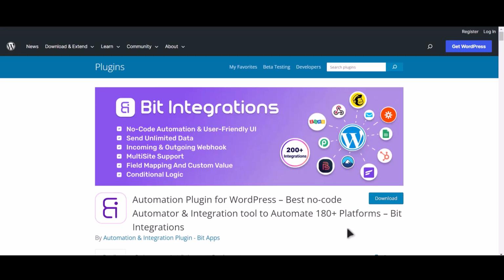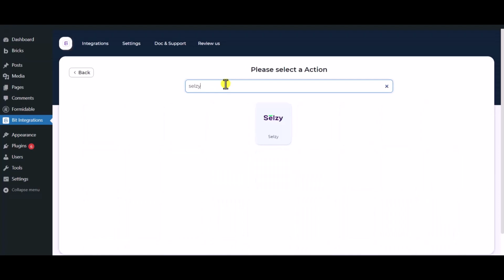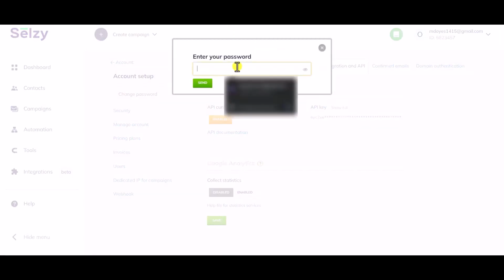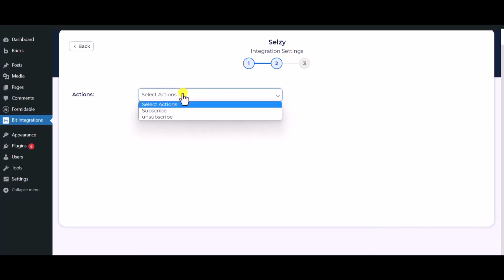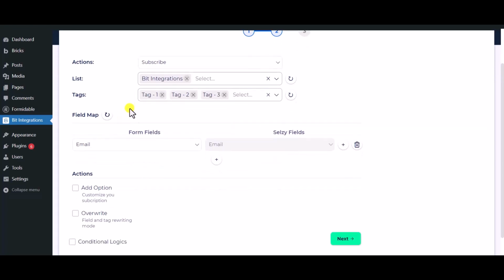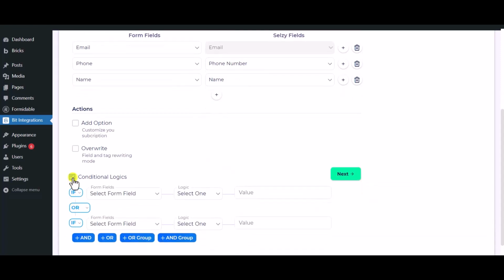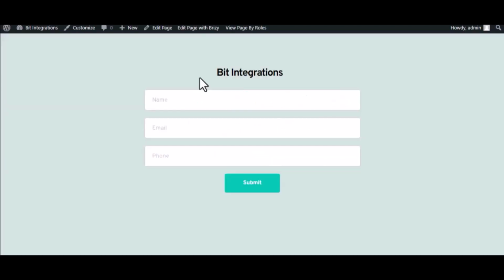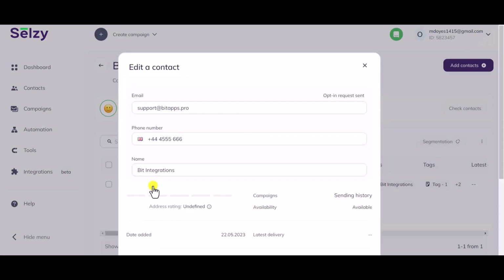Integrating Brizy Form with Selzy | Step-by-Step Tutorial | Bit Integrations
🔗 Take your email marketing to new heights with our latest tutorial! 🚀 Discover how to seamlessly integrate Brizy Form, a powerful WordPress form builder, with Selzy, an innovative email marketing platform, using the Bit Integrations WordPress plugin.

In this step-by-step video, we'll guide you through the process of connecting Brizy Form with Selzy. With Bit Integrations, automating lead capture and email campaigns has never been easier!

Key Topics Covered:
✅ Learn how to integrate Brizy Form with Selzy using Bit Integrations WordPress plugin.
✅ Unlock the full potential of Brizy Form and Selzy to supercharge your email campaigns.

📌 Whether you're a business owner, marketer, or content creator, this integration is a game-changer. Join us now and revolutionize your email marketing with Brizy Form and Selzy!